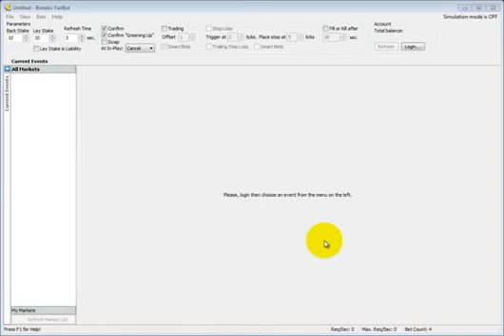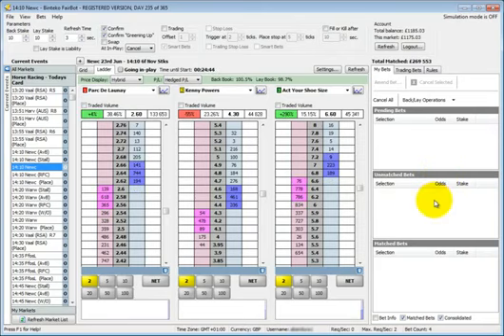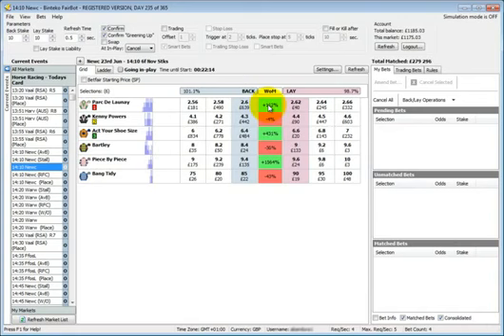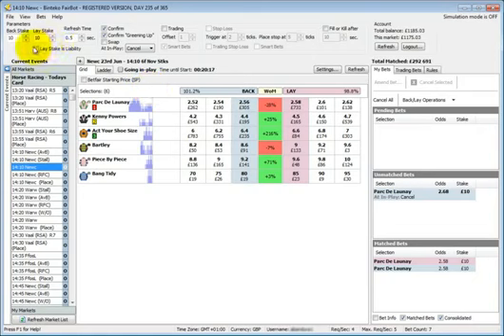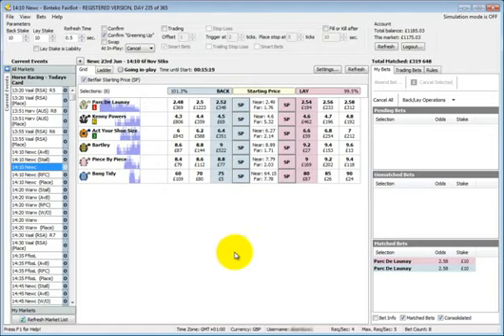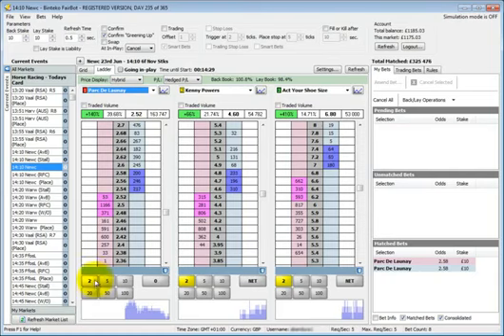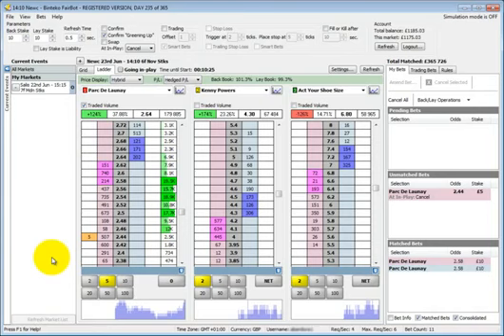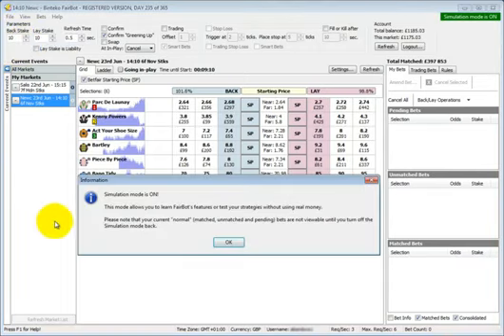FairBot - Betfair Robot - Automate Your Betting!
Automate your Betfair Exchange Betting with Fairbot!
You set the rules, it makes the bets..